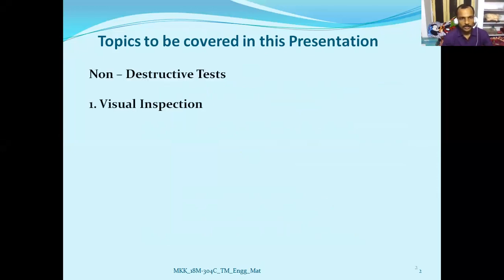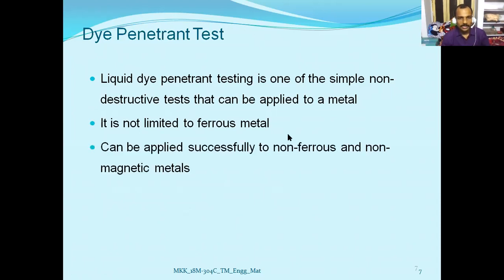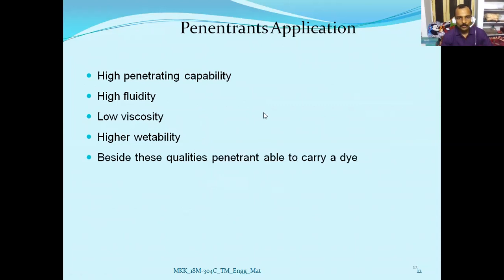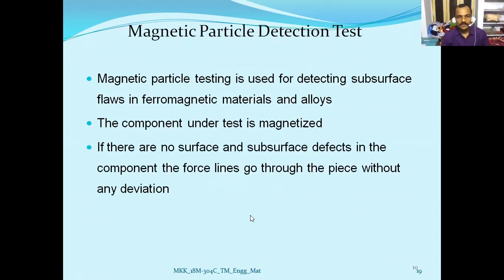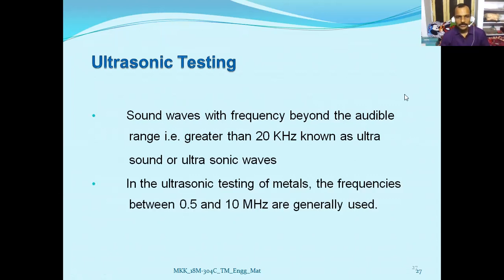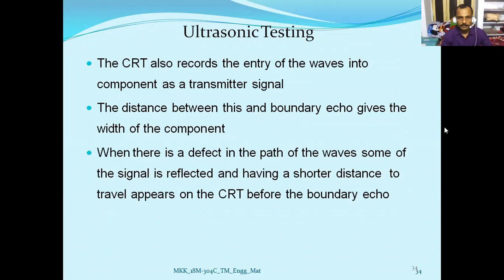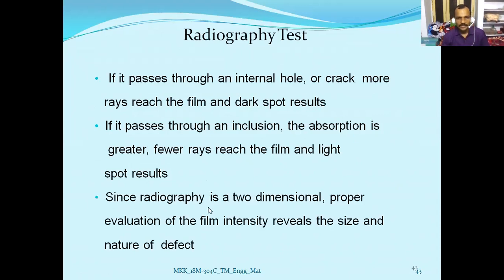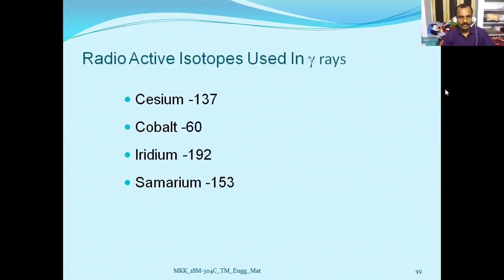Engg_Materials_Types of Materials Testing_NDT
Video Lesson - Engg. Materials
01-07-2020, Types of Materials Testing_NDT
by M.Kiran Kumar, CL/Mech, Government Polytechnic, Kataram